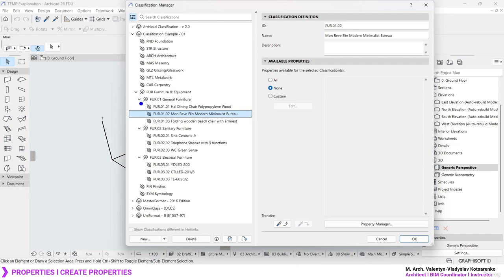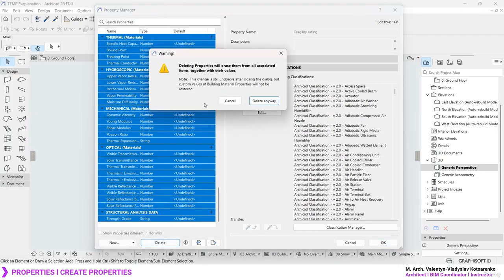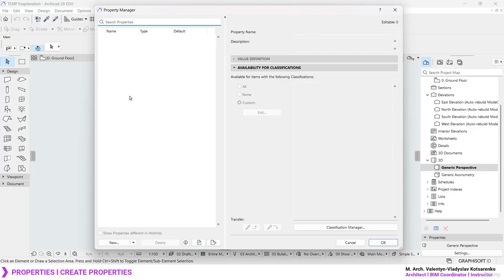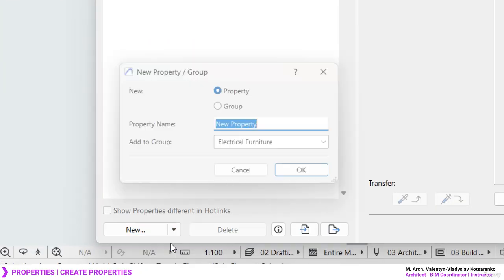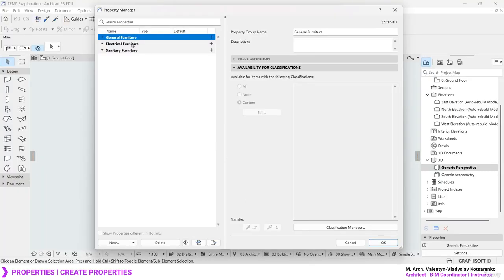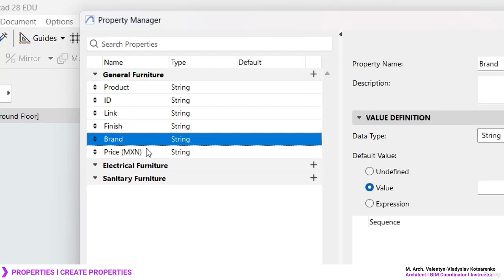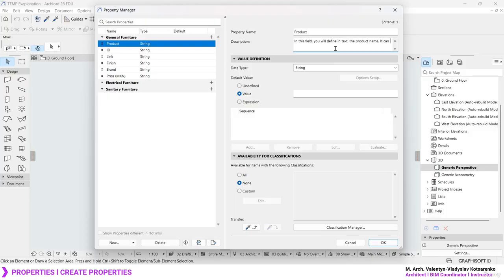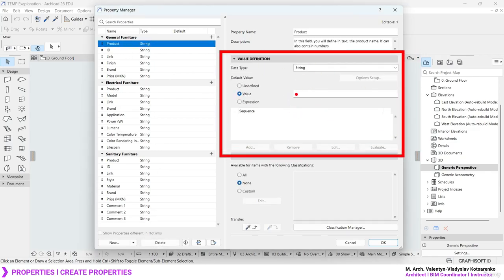9 Properties l Create Properties